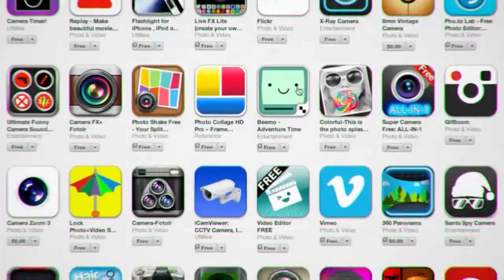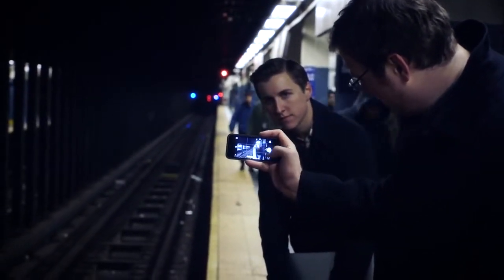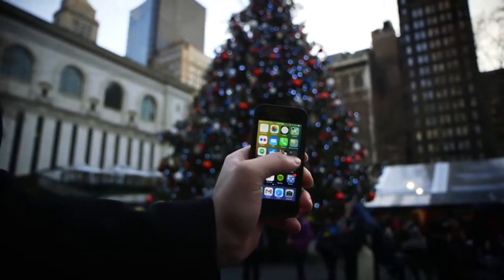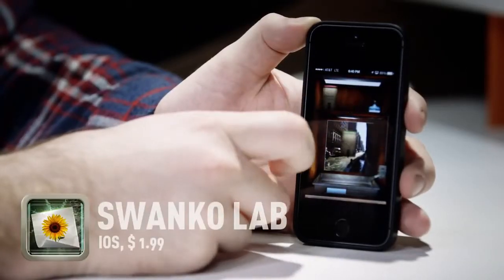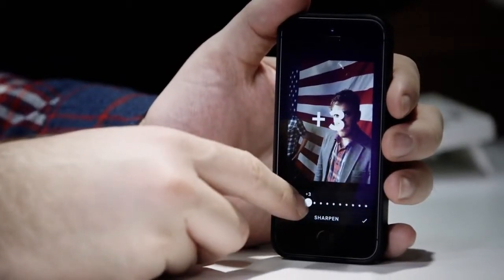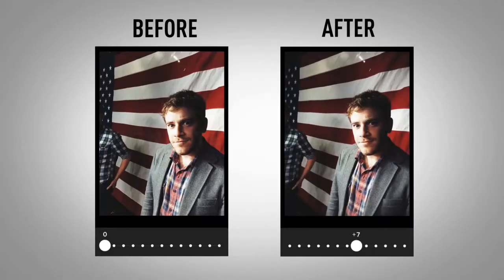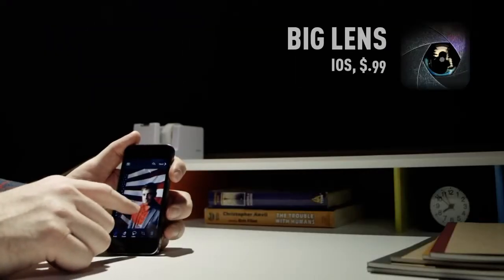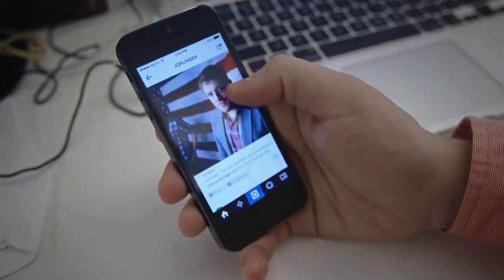Verge@work developing in the iOS darkroom